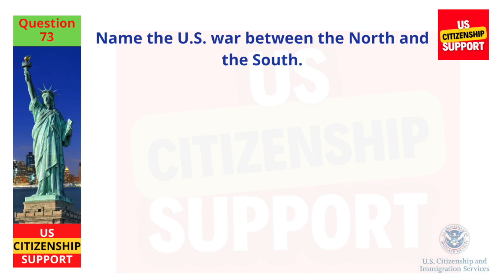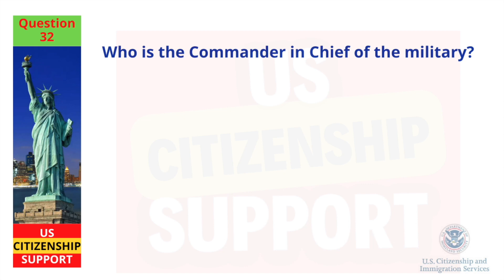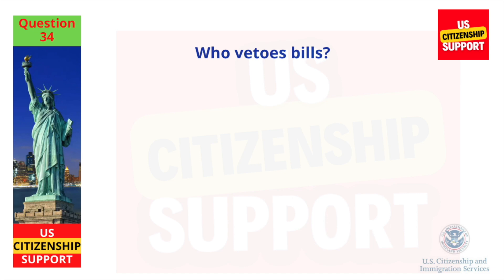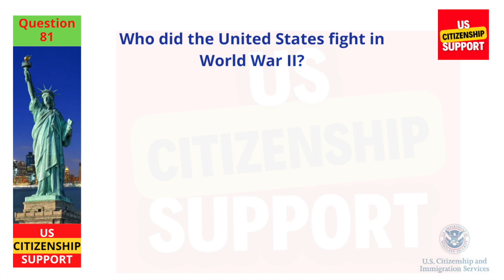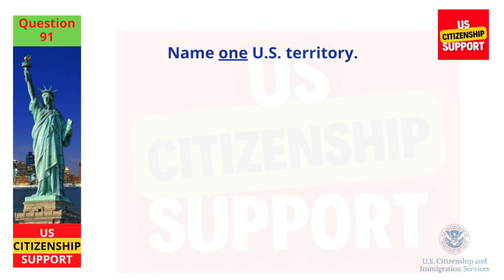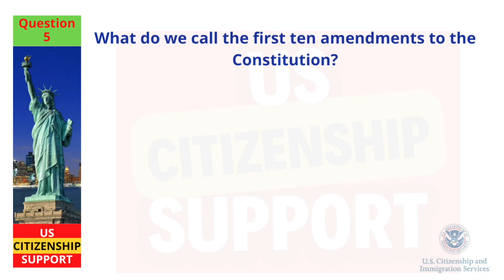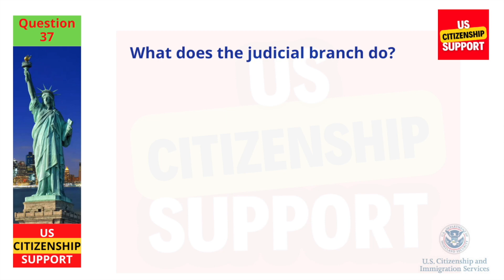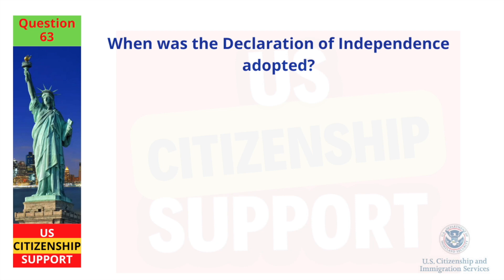2023 (EASY Answer) USCIS Official 100 Civics Questions & Answers for US Citizenship Interview 2023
2023 (EASY Answer) USCIS Official 100 Civics Questions & Answers for US Citizenship Interview 2023,

100 Civics Questions 2023 by 9 Groups for the US Citizenship interview (2008 Version, easy to learn),

2023 U.S. Citizenship Official USCIS 100 Civics Questions 2008 version BY GROUP,

2023 EASY Answer SLOW USCIS Official 100 Civics Questions and Answers US Citizenship Interview 2023,

Looking to prepare for the citizenship interview? Not sure where to start? This 100 civics questions quiz is the perfect resource for you!

Today, we are going over the USCIS official 100 civics questions by GROUP and I will provide the simplest answer for you.

In this video, we are providing 100 Civics Questions 2023 by 9 groups for the US Citizenship interview. The questions are based on the civics questions you'll be asked during your citizenship interview, so you'll be well-prepared for the challenge. Watch this video now and get started on your path to citizenship!

Whether you're preparing for your citizenship interview or simply interested in expanding your knowledge of American civics, this video is a valuable resource and this video will help you pass the test!

This channel is dedicated in helping immigrants prepare and pass the Naturalization Interview and Tests for U.S. Citizenship. Our videos will be posted from this channel like how to prepare for the Naturalization Interview. Some topics are 100 civics questions, N-400, Sample Interview, English Speaking and Writing Test, US Citizen Exams and more.

Many community organizations and social service providers offer citizenship classes and assistance with the naturalization process.